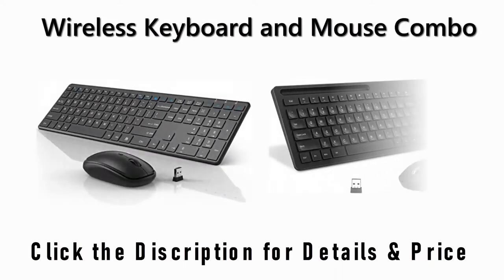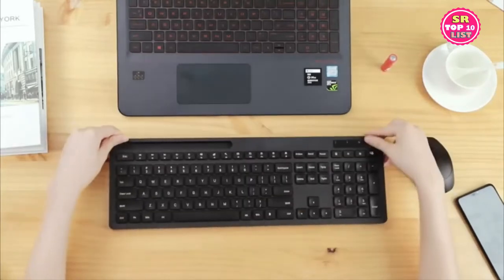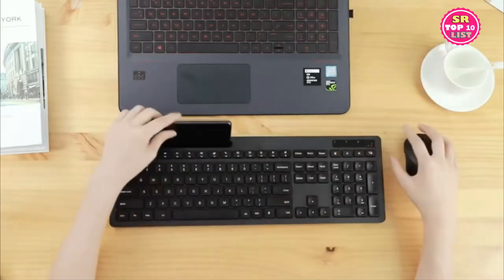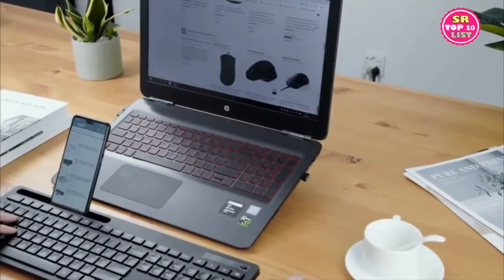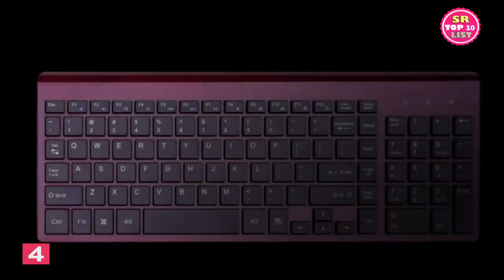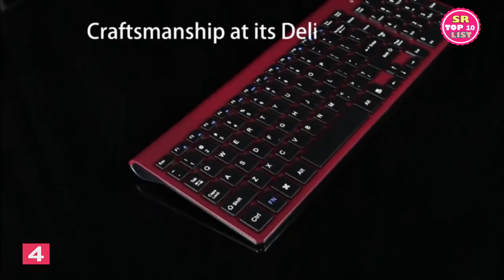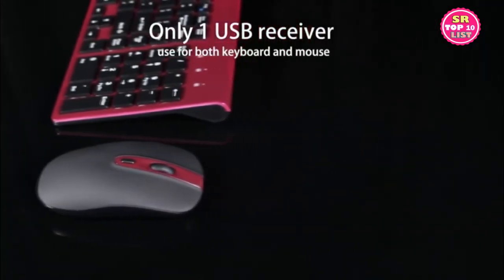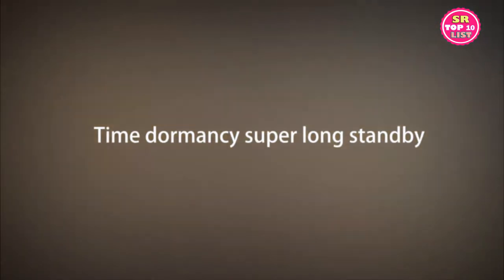TOP 5 Best Wireless Keyboard and Mouse Combo to Buy in 2023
5. Wireless Keyboard and Mouse, seenda 2.4GHz Silent USB Wireless Keyboard Mouse Combo with Phone Holder

► Amazon US
► Amazon UK
► Amazon CA

4. Wireless Keyboard and Mouse Combo to Buy in 2020 - WisFox 2.4G Full-Size Slim Thin Wireless Keyboard Mouse

► Amazon US
► Amazon UK
► Amazon CA

3. Wireless Keyboard and Mouse, WISFOX Full-Size Wireless Mouse and Keyboard Combo,2.4GHz Silent USB Wireless Keyboard Mouse Combo

► Amazon US
► Amazon UK
► Amazon CA

2. Wireless Keyboard Mouse Combo, Cimetech Compact Full Size Wireless
Keyboard and Mouse Set 2.4G Ultra-Thin Sleek Design

► Amazon US
► Amazon UK
► Amazon CA

1. RATEL Wireless Keyboard Mouse Combo, 2.4GHz Slim Full-Sized Silent

Wireless Keyboard and Mouse Combo with USB Nano Receiver

► Amazon US
► Amazon UK
► Amazon CA